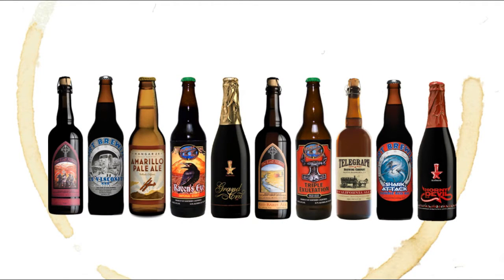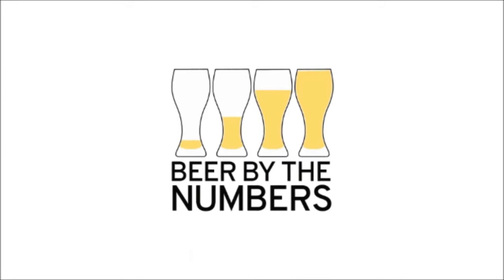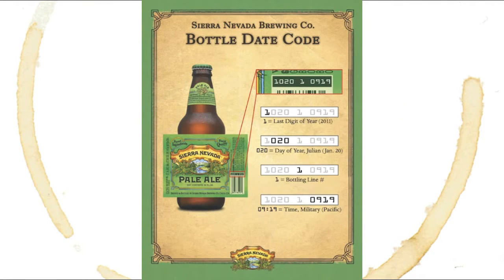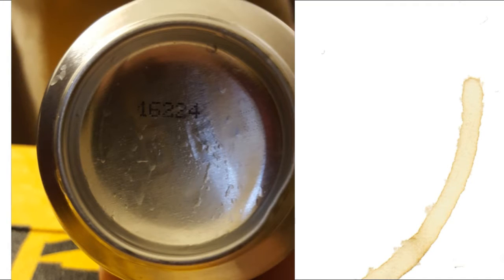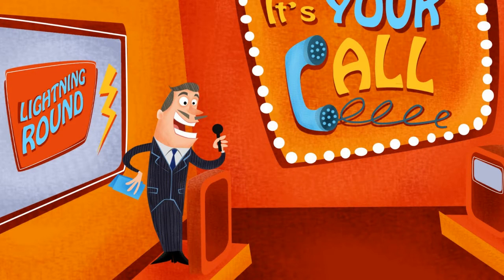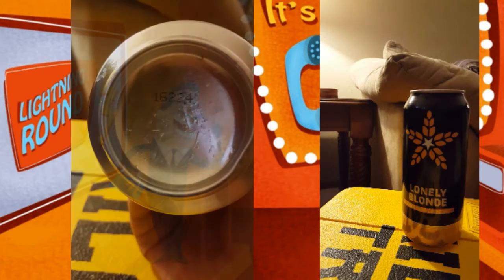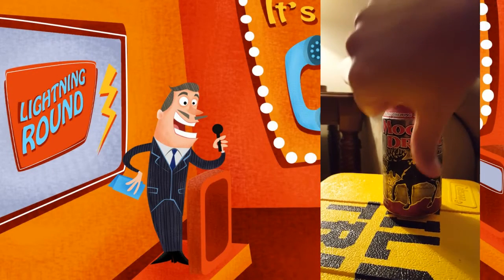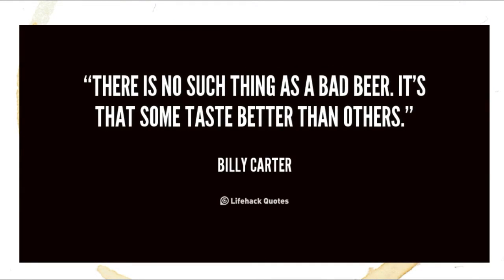Beer Store Tips: Reading Beer Date Stamps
Beer By The Numbers Ep 11: Reading Beer Date Stamps. Ever drop some hard earned money on old skunky beer? Well no more as today I'm showing you how to read date stamps on beer!